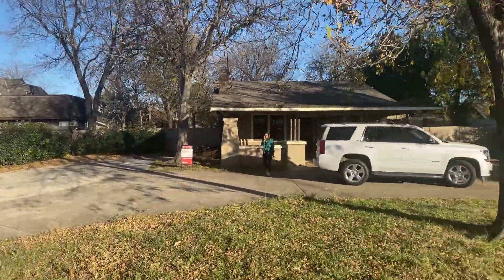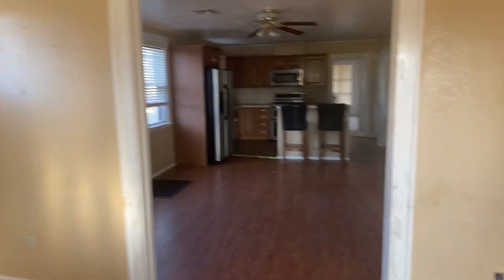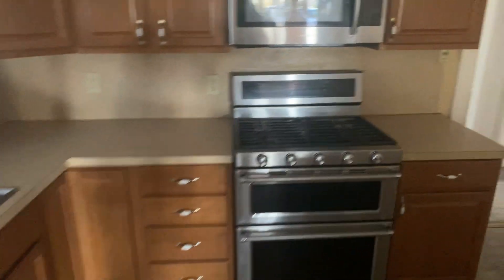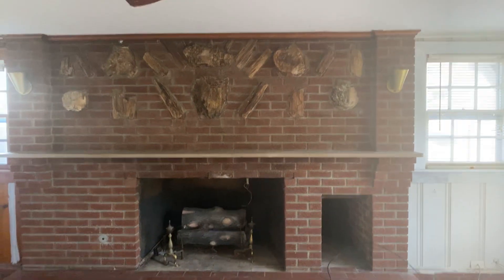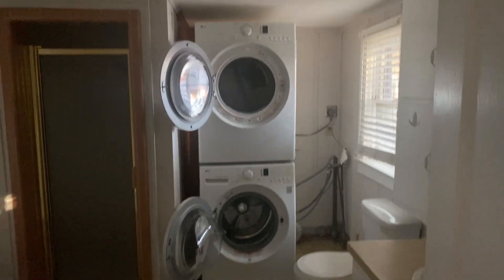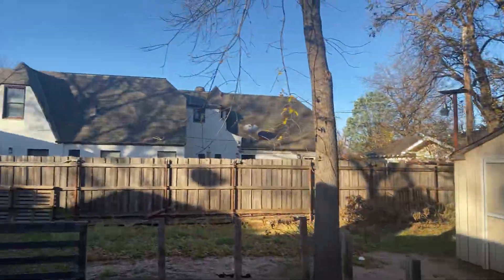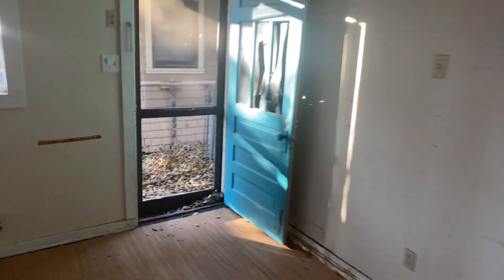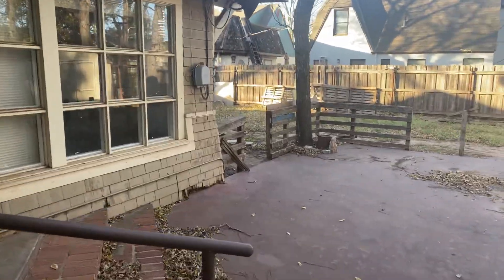105 NW Ft Sill Blvd